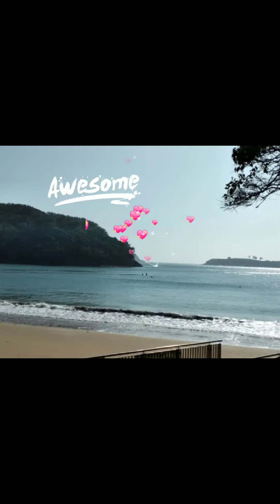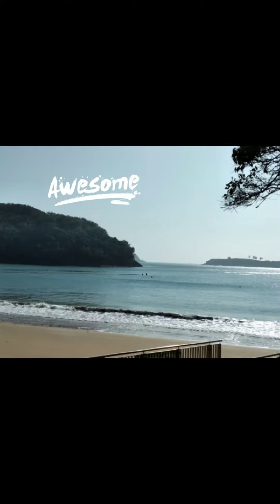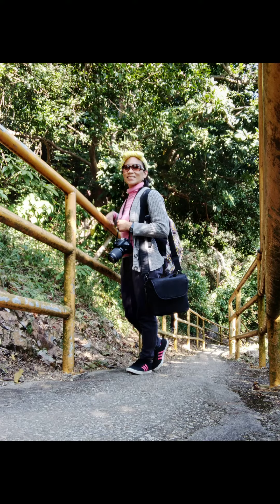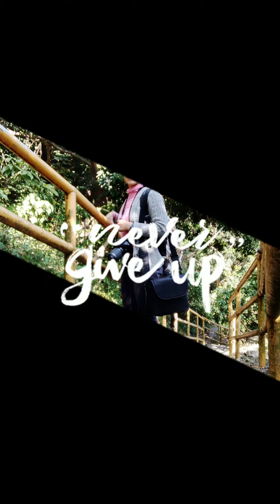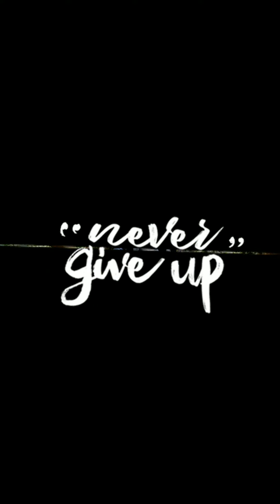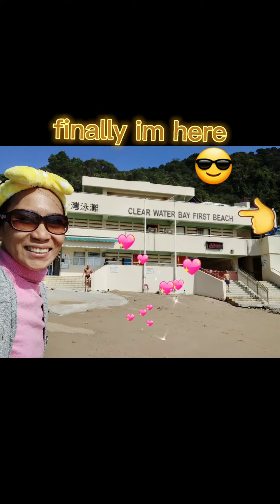I DON'T WANT TO MISS A THING❤